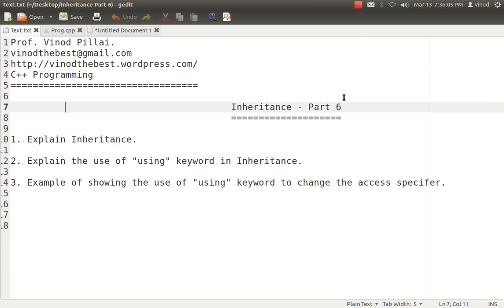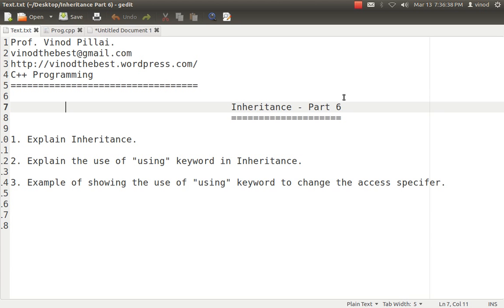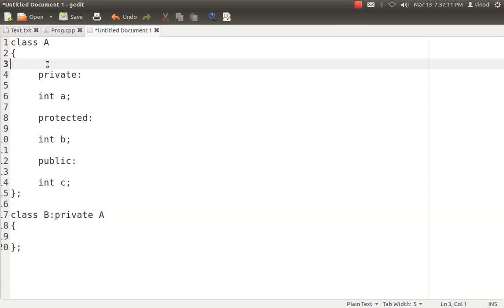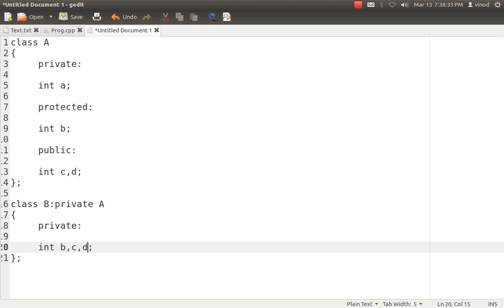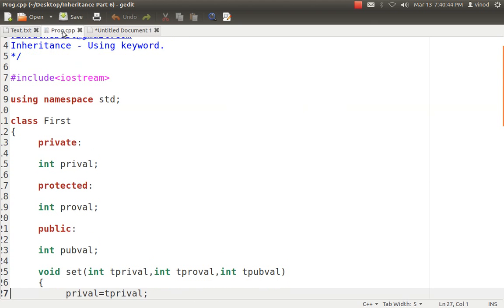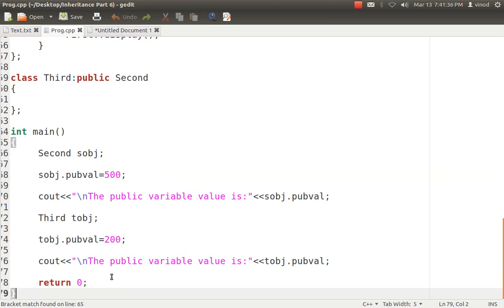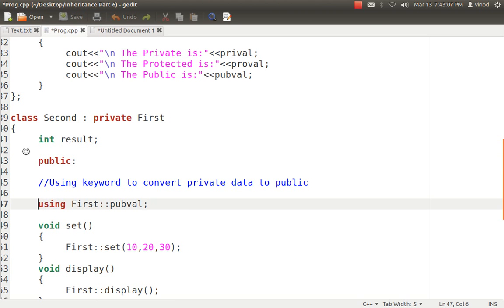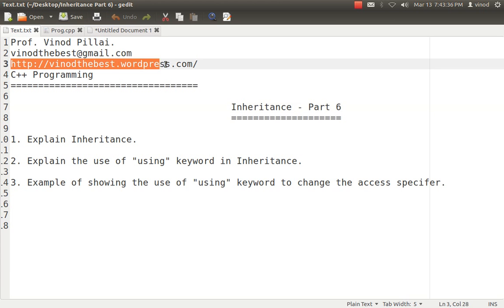Inheritance in C++ Part 6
In this video I have explained about Inheritance in C++:

1. Explain Inheritance.

2. Explain the use of "using" keyword in Inheritance.

3. Example of showing the use of "using" keyword to change the access specifer.

Secondly I have shown code explaining the use of "using" keyword in C++ Inheritance.